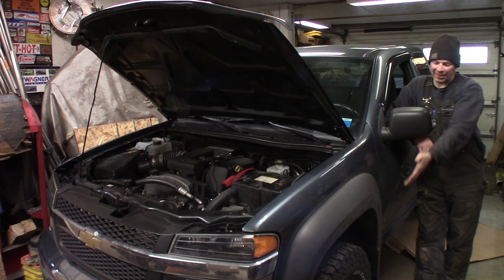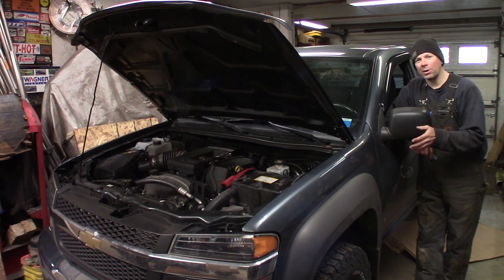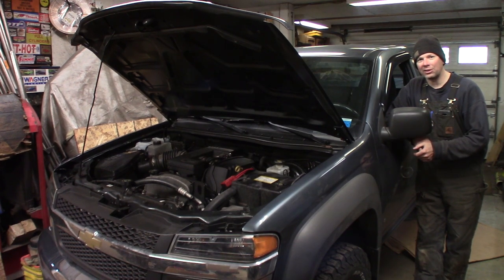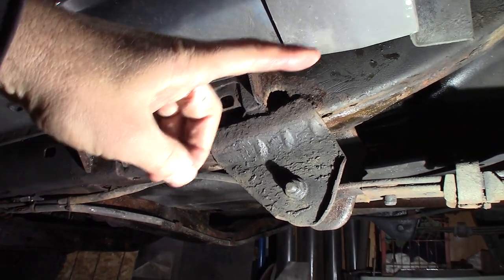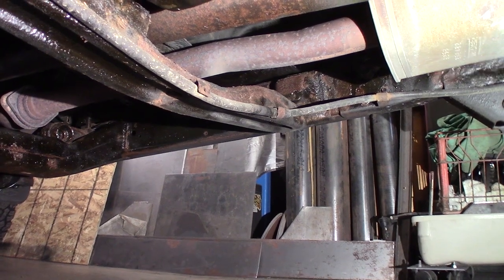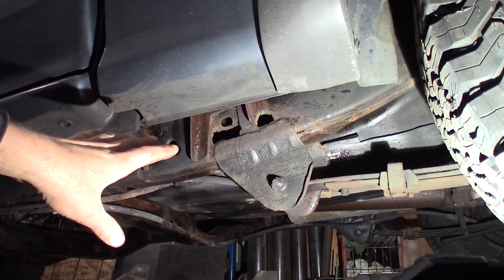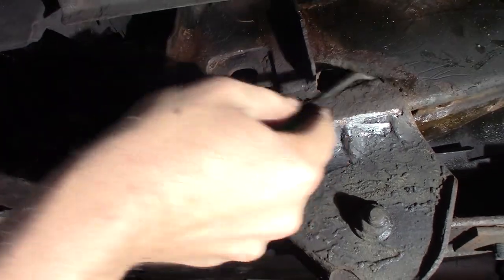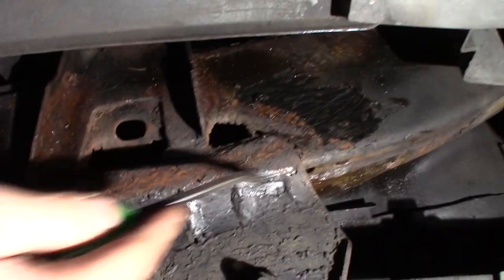Rubberized Undercoating Destroyed the Frame on this Chevy Colorado!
This time at the Quick Speed Shop I'm fixing up my buddy's 90K mile Chevy Colorado as it has holes in the frame caused by the thing being coated with rubberized undercoating (Ziebart) when it was new.  Fortunately, it looks like the Ziebart was only applied once or twice, but that is all it took to plug up the drain holes in the driver's side of the frame which caused the frame to hold water and rust out at the seams.  I had to repair the frame at the rear spring hanger and apply some Fluid Film Black to fix it all up!  Check it out and NEVER EVER have Ziebart or any other rubberized rust proofing under coating applied to your ride!!

Products used:

Miller 215 Multimatic welder
Dewalt grinders
Fluid Film Black